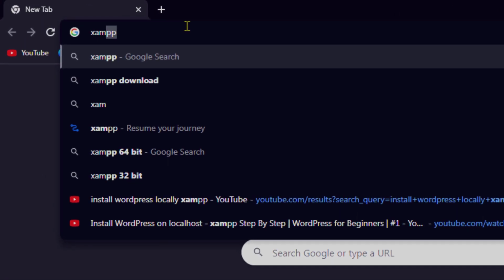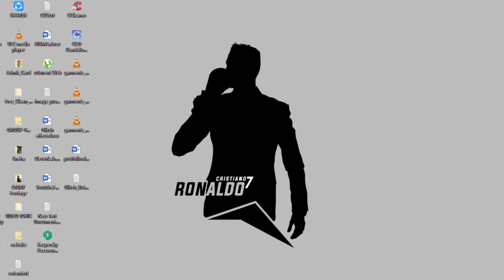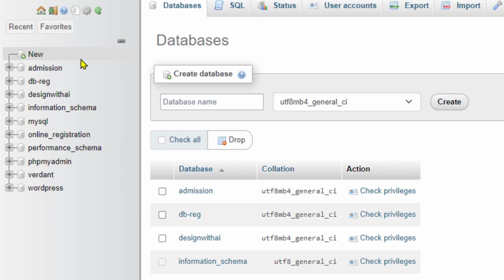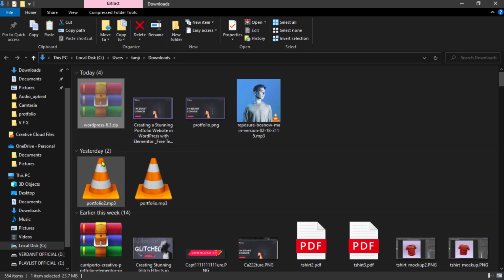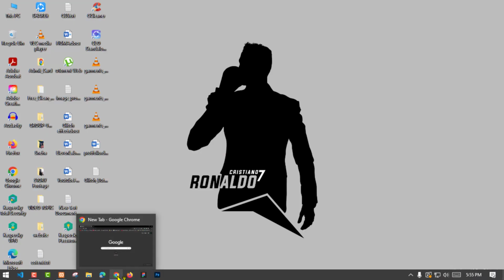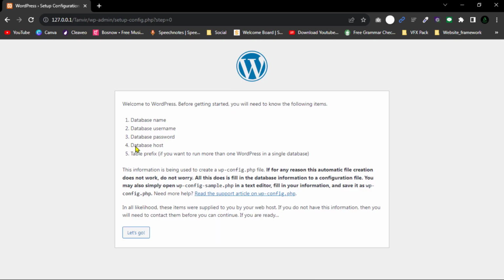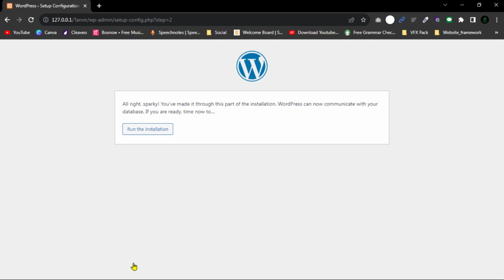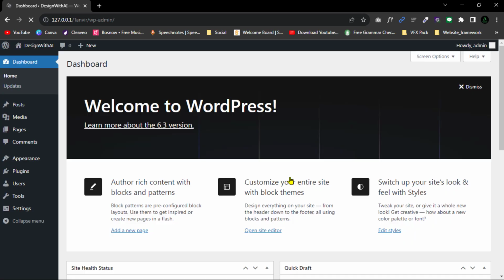Mastering WordPress: Step-by-Step XAMPP Localhost Installation Guide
Learn how to effortlessly set up WordPress on your computer using XAMPP! Our tutorial takes you through the process, from downloading XAMPP to creating a stunning website. Perfect for beginners and developers a like!

✅𝗧𝗮𝗯𝗹𝗲 𝗼𝗳 𝗖𝗼𝗻𝘁𝗲𝗻𝘁𝘀 :
00:00 intro
00:17 Download & install XAMPP
00:50 Create Database (PhpMyadmin)
01:24 Download Wordpress
02:13 install WordPress